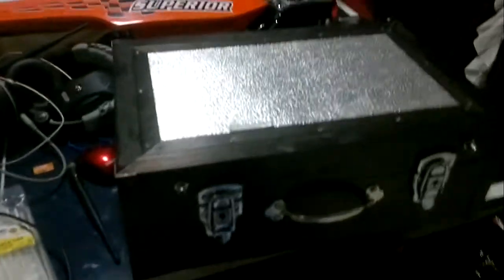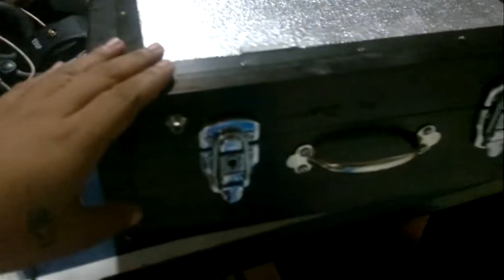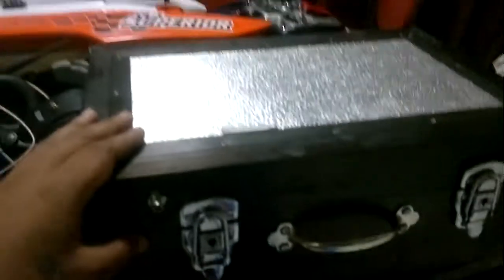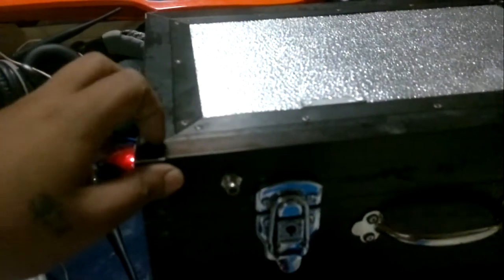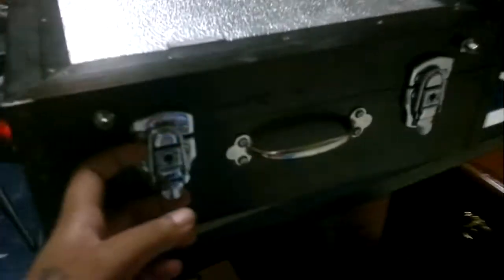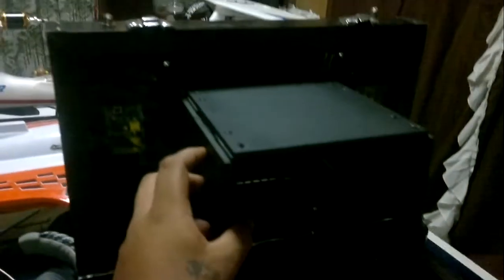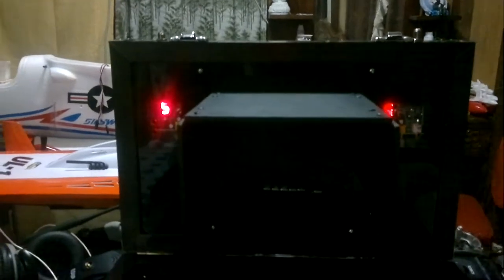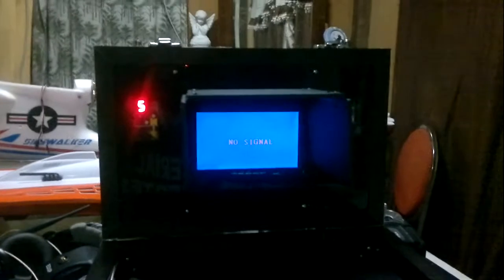my ground station for fpv nothing fancy and home made heheh enjoy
groundstation 1.2Ghz 8db antenna 2 receivers receiving the same signal on the plane i will be using one for the patch 12db  and one for the 8db antenna,